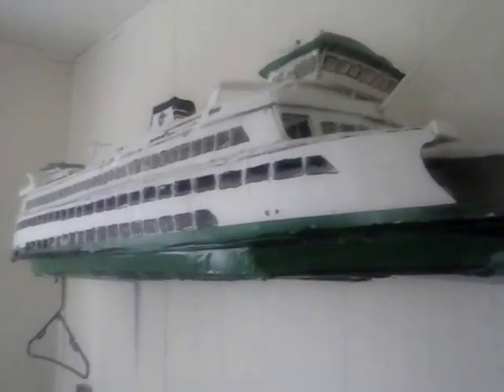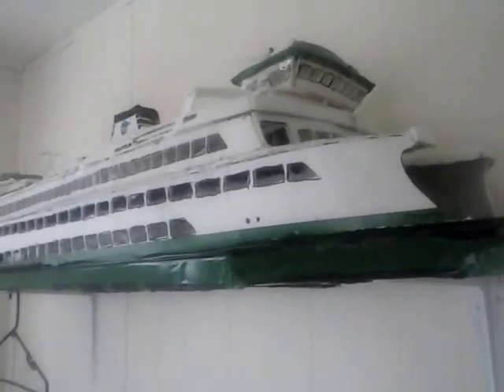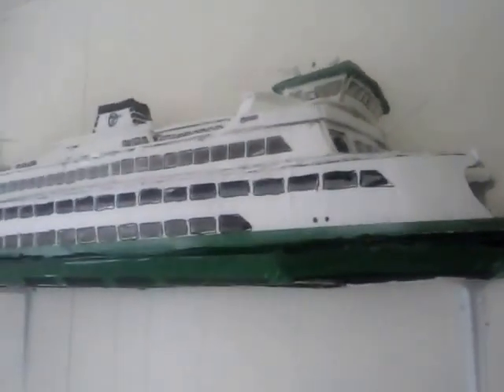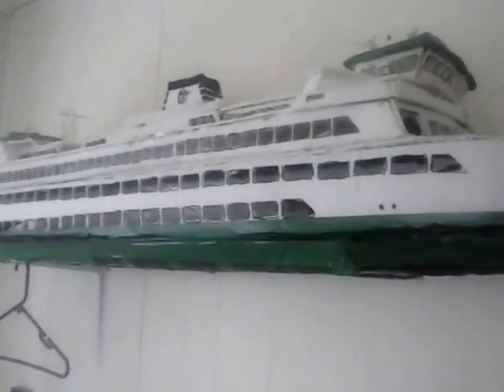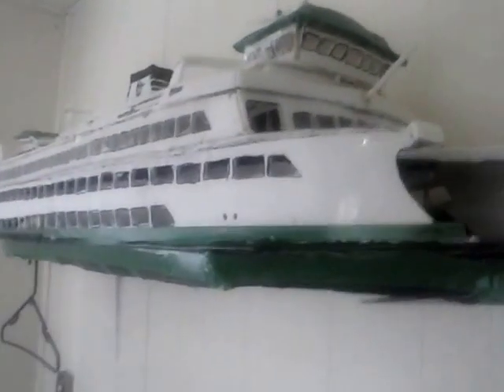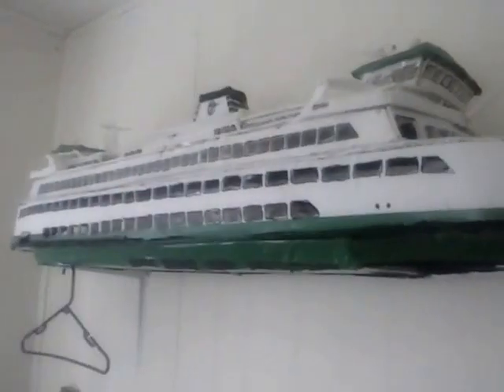Washington state ferry models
This video has all my boats have at home the mv Samish model is still under construction but it will be done this week my other boats in this video mv Salish and mv kittitas and my Tacoma model the Tacoma is going to a new home port book and news in my town Port Angeles I had it over two years it got new facelift these models have no kits made from scratch most boats take about two week to a month to build depending on size. if you want to buy one contact me at they range from $30 to $120 depending on size they range from the retired Olympic or Rhododendron or the retired Steel Electric Class ferries to now retired MV Evergreen state and Hiyu to the New ferries that run on the Port Townsend Coupeville run and Pt. Defiance route to the newly Constructed Olympic Class to the Supers ,Jumbos, Jumbo mark II ato the the Issaquah Class to the last two Evergreen state class Tillicum and Klayhowa but any case I can build them all and sell them this is a hobby that sells ill even build the Coho